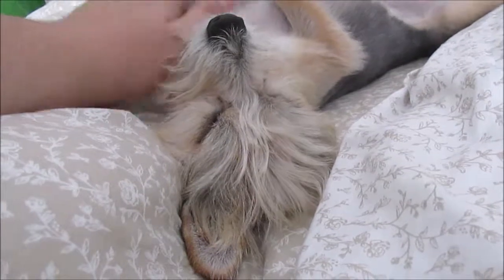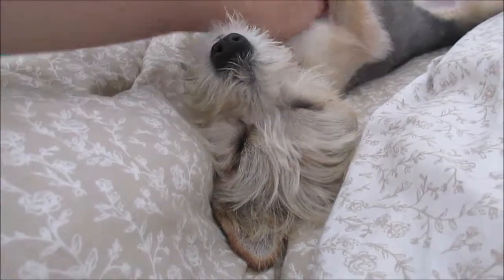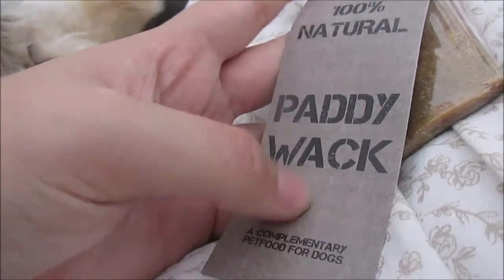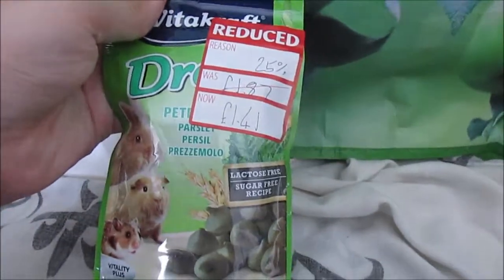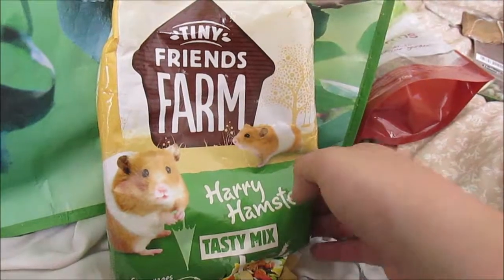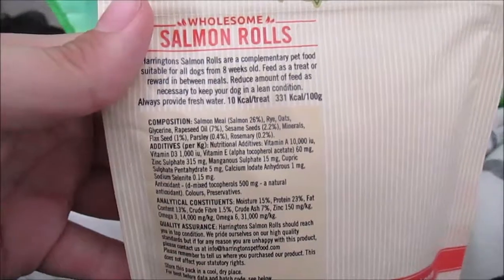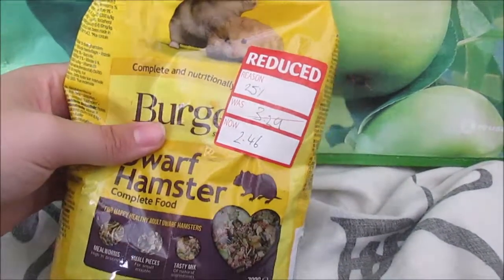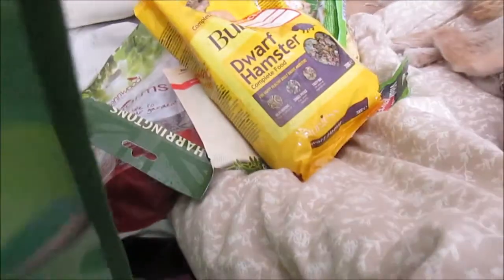pet haul with cute basil